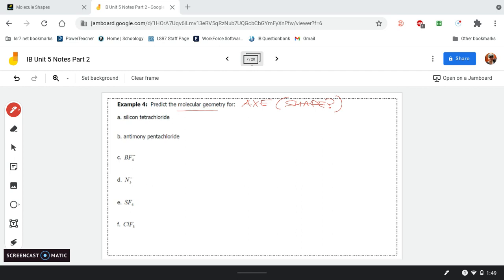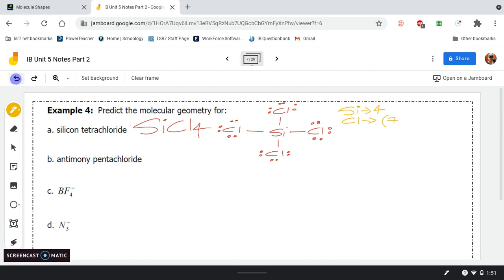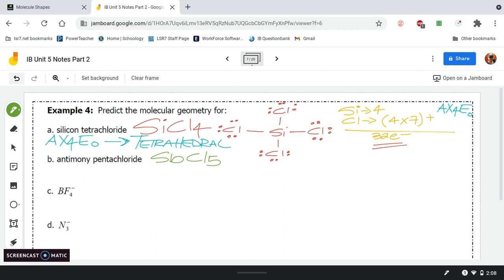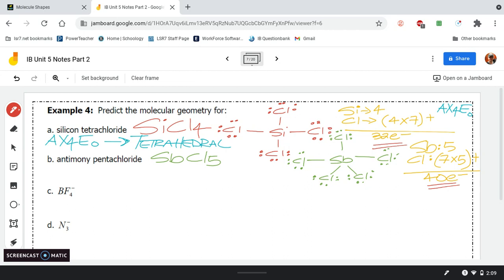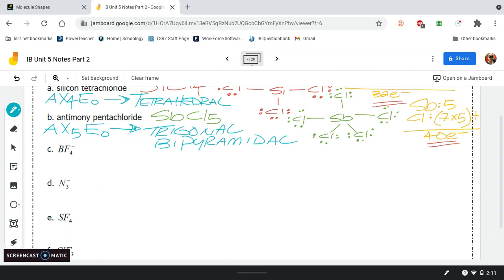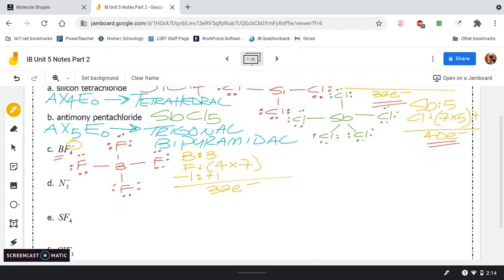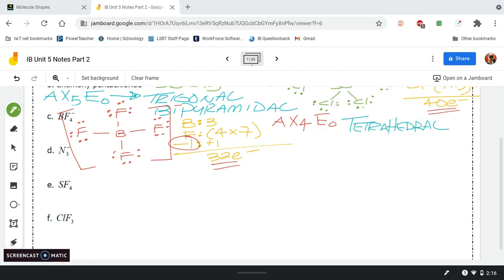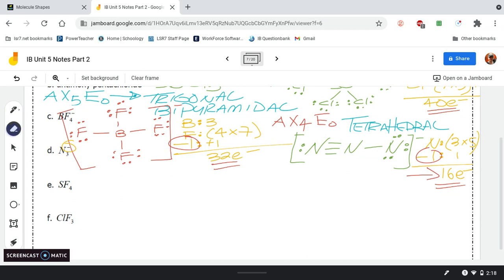IB Unit 5 Notes - Section 1 - Part 14